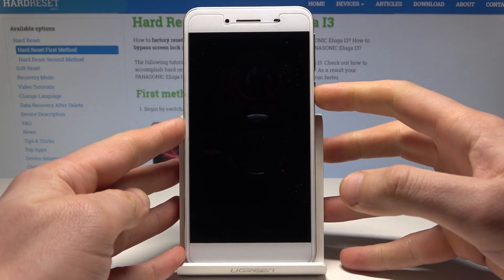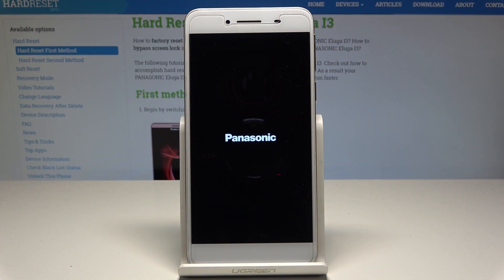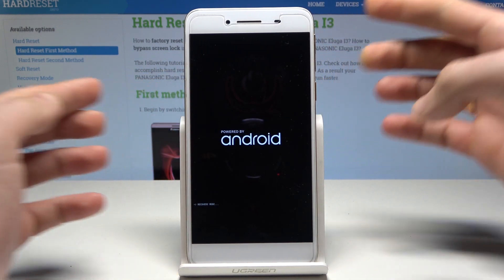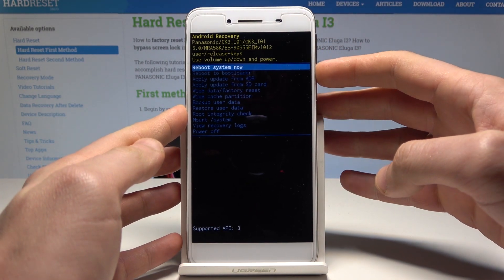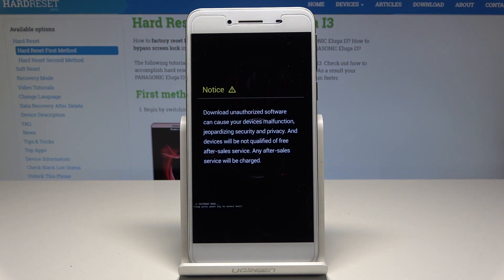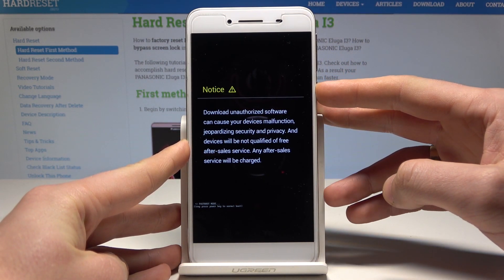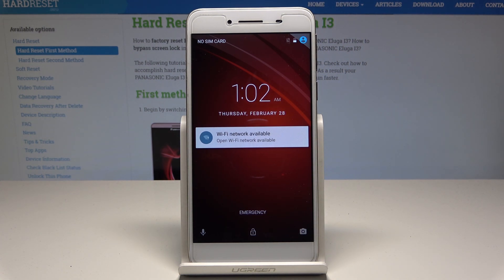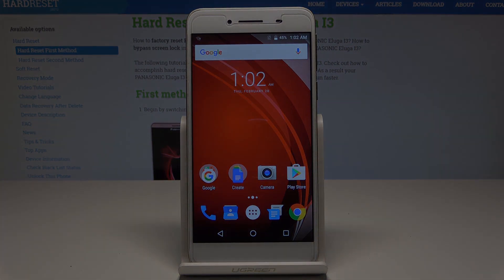How to Enable Fastboot Mode in PANASONIC Eluga I3 - Fastboot Mode Activation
Find out what is the secret key combination to enable Fastboot Mode in your PANASONIC Eluga I3. Learn how to open the Secret Mode and use it easily. Check out the best way to re-flash partitions on your device. Once you learn it, you will notice that this super feature is extremely helpful. Watch and learn how to activate this hidden mode.

How to enter Fastboot Mode in PANASONIC Eluga I3? How to open PANASONIC Eluga I3? How to exit Fastboot Mode on PANASONIC Eluga I3? How to activate Fastboot Mode PANASONIC Eluga I3?